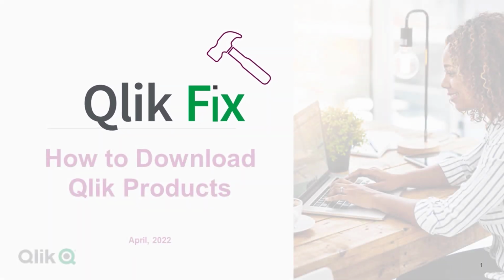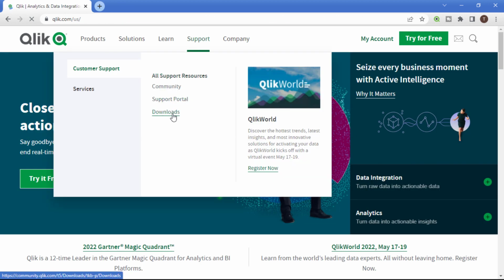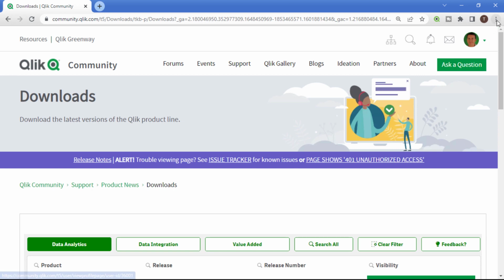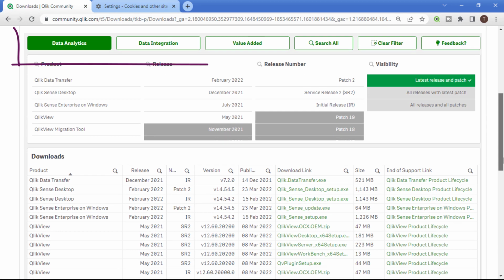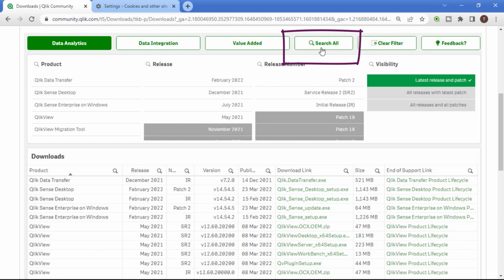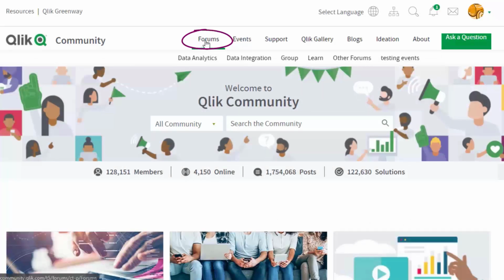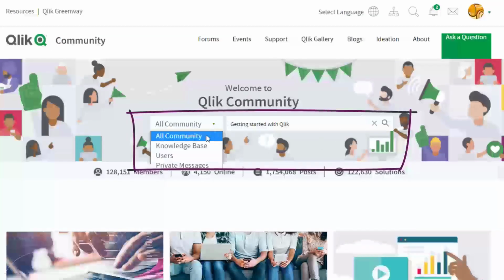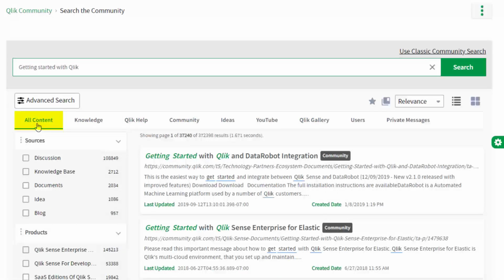Qlik Fix: How to Download Qlik Products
This video demonstrates how to download Qlik Products.